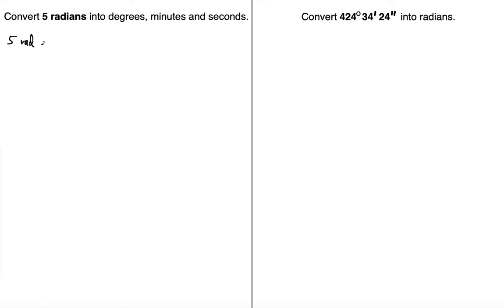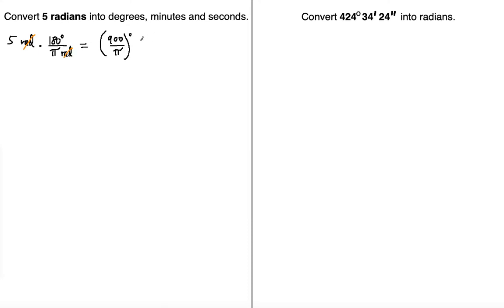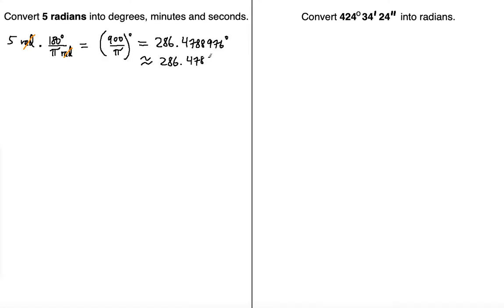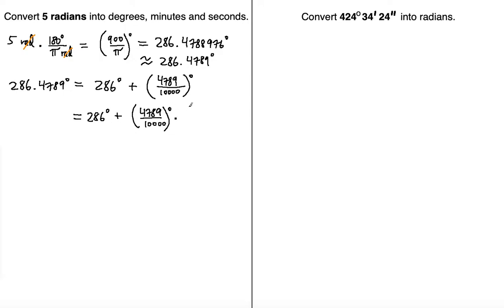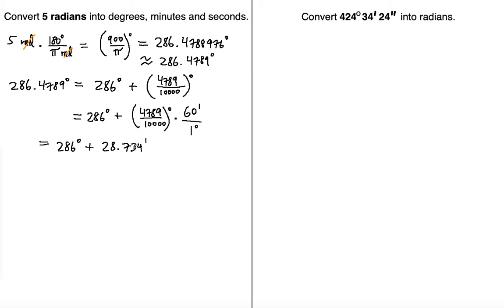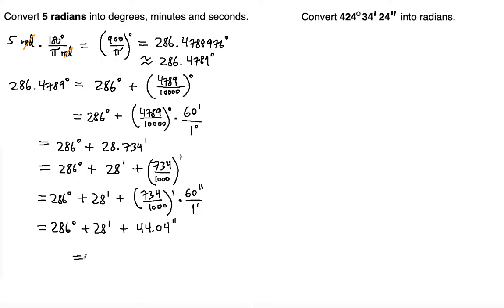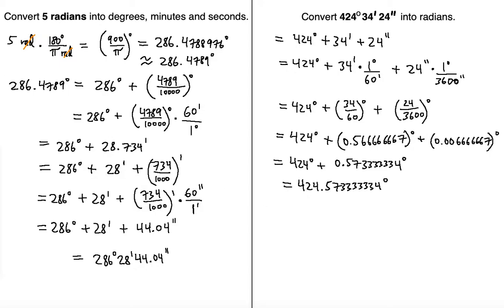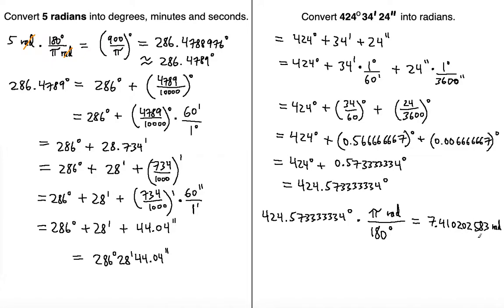Radian Degree Minute Second Converter problem ! ! ! ! !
In this video tutorial you will learn how to transform the given Radian expression into Degrees, Minutes and Seconds and vice versa.

Convert the following Radian Expression into Degrees, Minutes and Seconds:

5 Radians

Convert the following Degrees, Minutes and Seconds expression into Radians:

424º34'24''   ***at 4:49